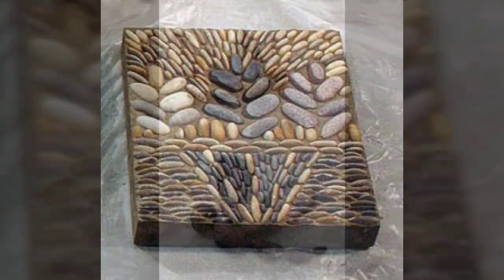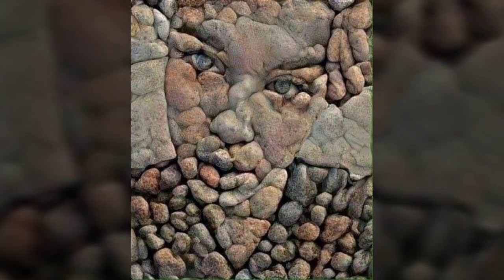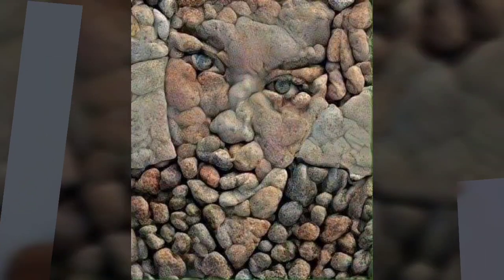DIY Stone & Rock Art 🎨 | Unique Home & Garden Decor Ideas